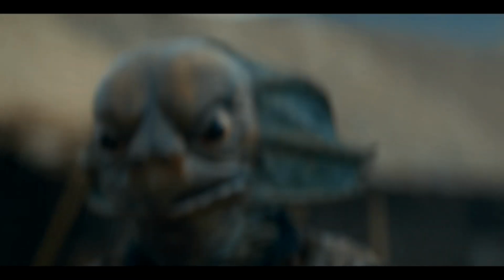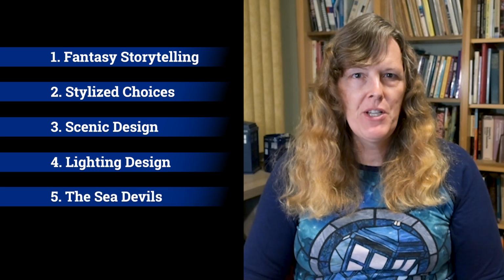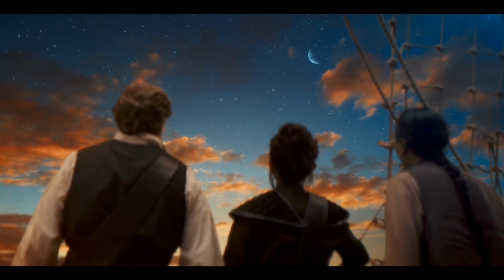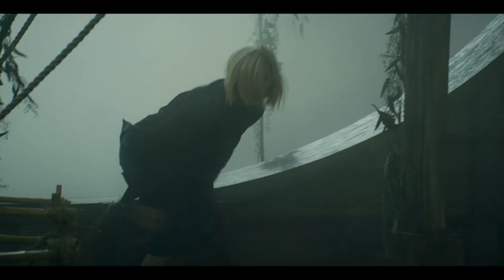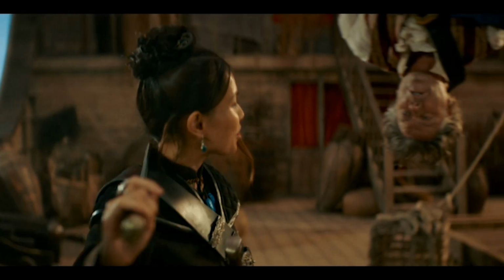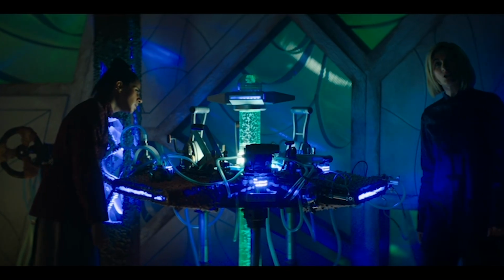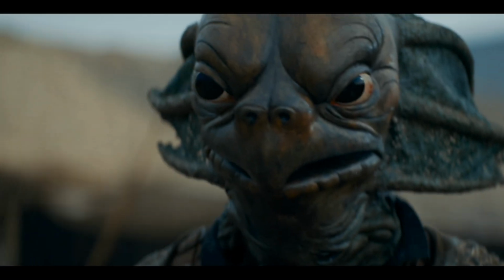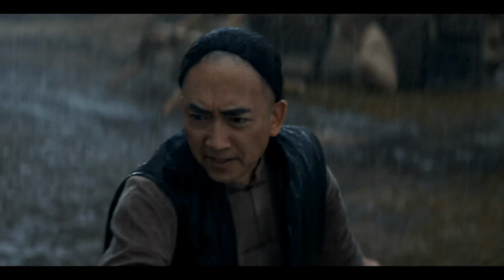Legend of the Sea Devils : A Close Analysis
Doctor Who Vlog 016
Video Essays about Doctor Who

A close study of Legend of the Sea Devils, which aired April 2022.

All rights to video and audio clips of Doctor Who remain with the rights holders, BBC Studios. I do not claim any ownership to clips used for commentary, critical analysis, and close study.

Footage used: